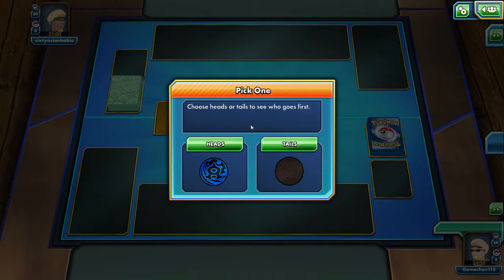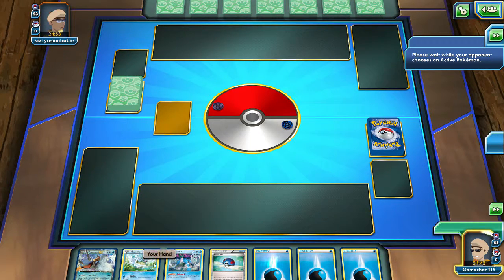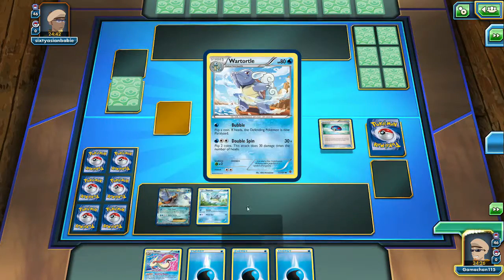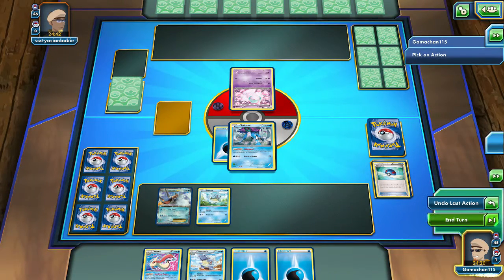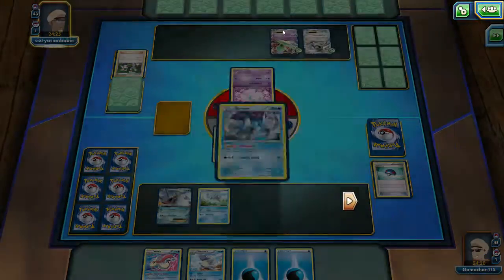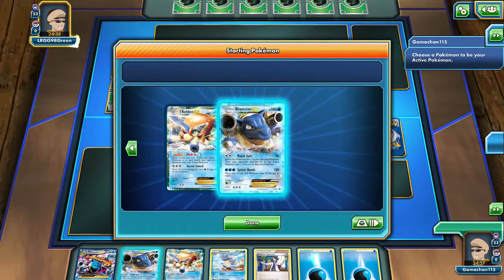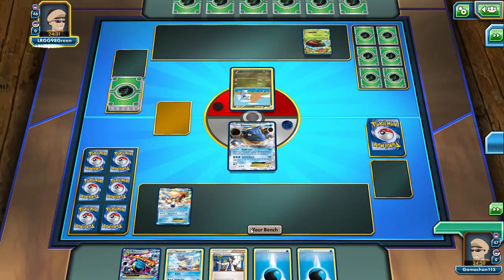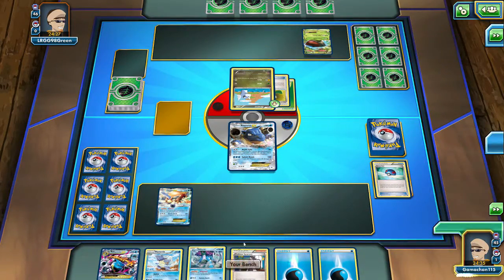Pokemon TCG Online Deluge Blastoise "Check all abilities!!!"